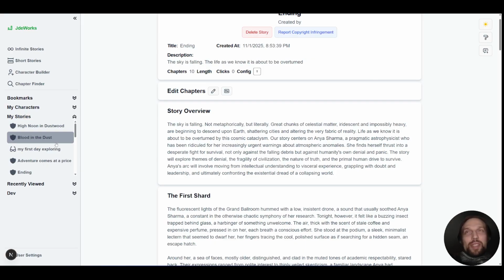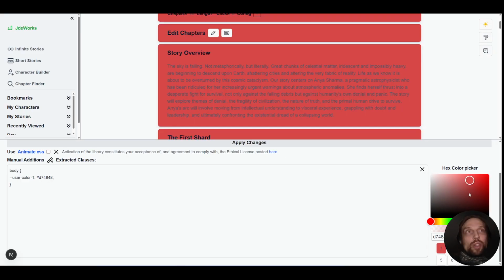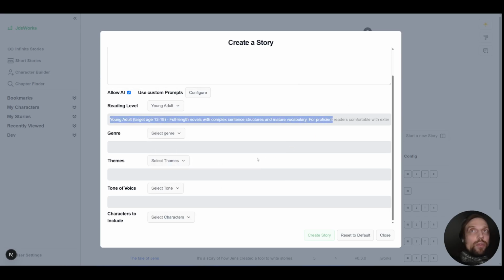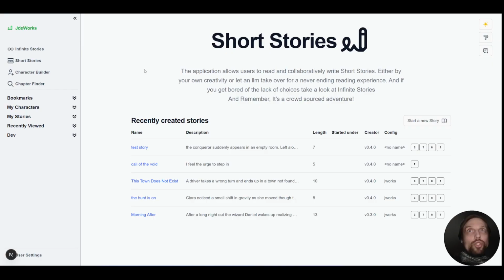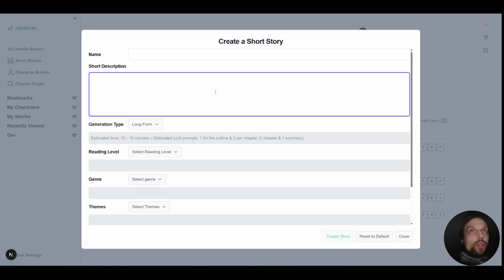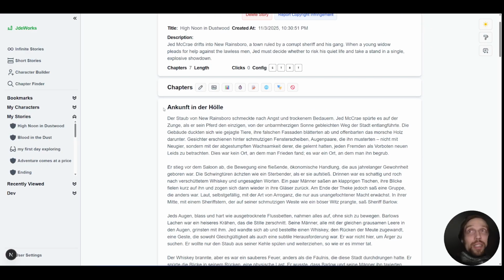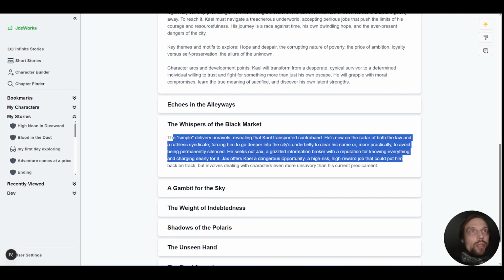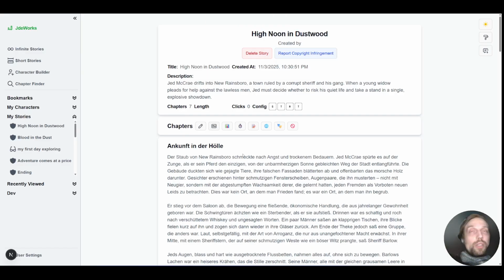Infinite Stories - Feature update collection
Hello an thanks for tuning into the next video for a feature update. This time not a dedicated feature but a lot of smaller ones.
This includes:
- User colors
- More Complex Story creation by including more genre, tone, themes and clarifying the reading level
- Added a "long form" short story
- Prepared analysis prompts
- Markdown export to clipboard
- Tested different language